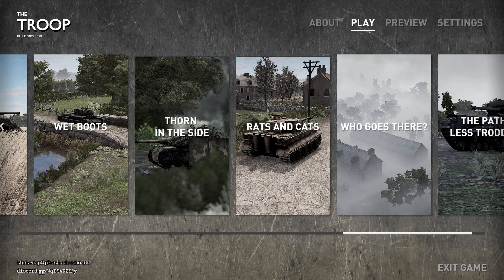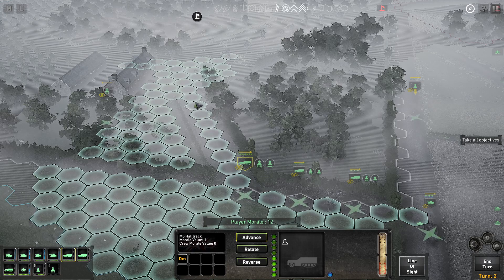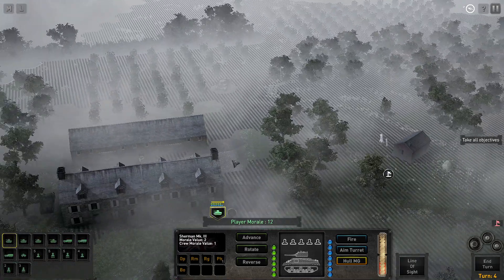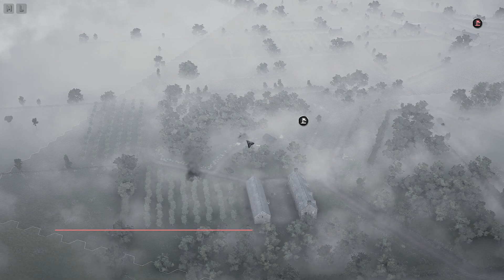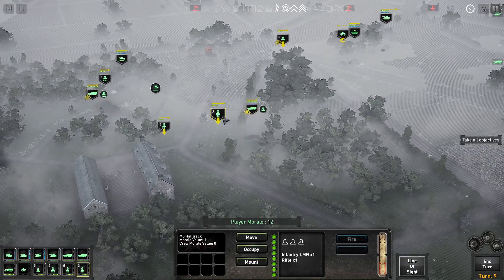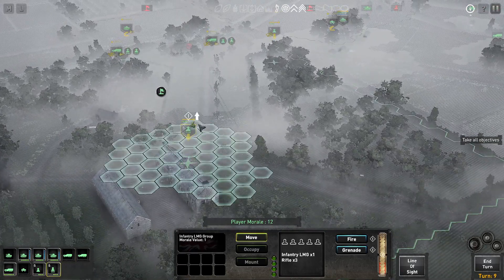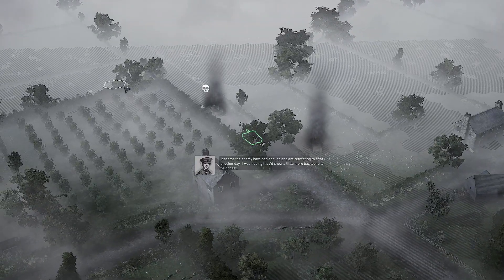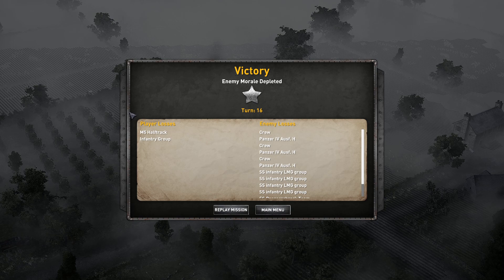The Troop | Ep. 18 - Who goes there - UK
Game version: Early Access and 19th May update

The Troop is a turn-based, platoon-level tactical game set in WW2. From the early hours of D-Day, follow the campaign of the British and Canadian forces as they struggle against their German counterparts in fighting across Normandy and beyond.

0:00 - Intro
1:10 - Deployment phase
4:25 - Battle
56:40 - Battle results and outro